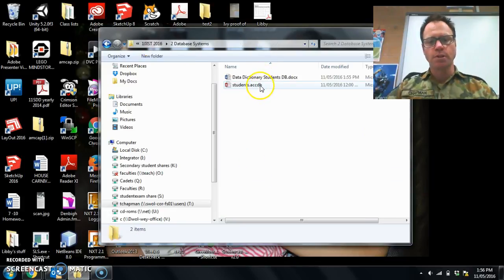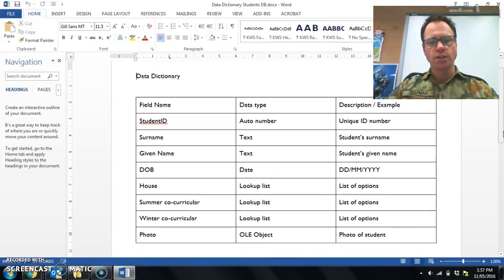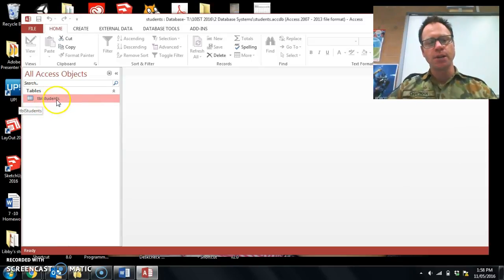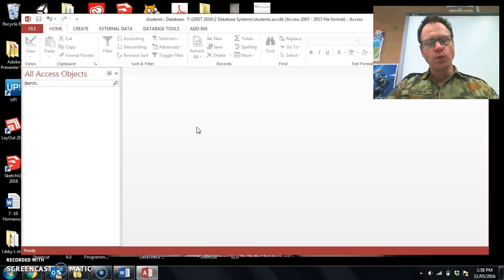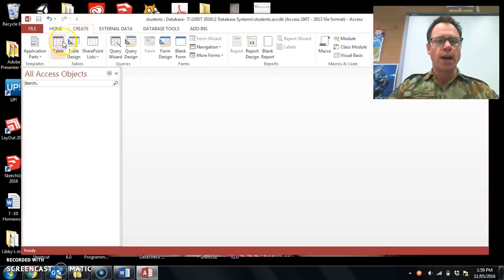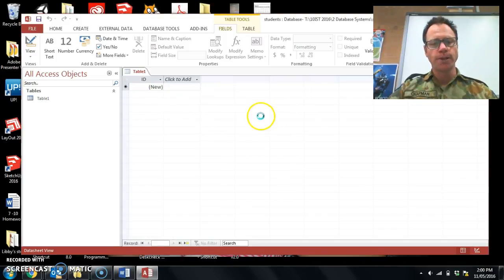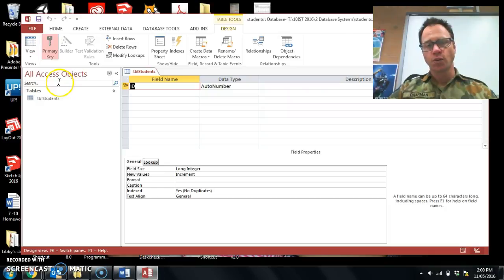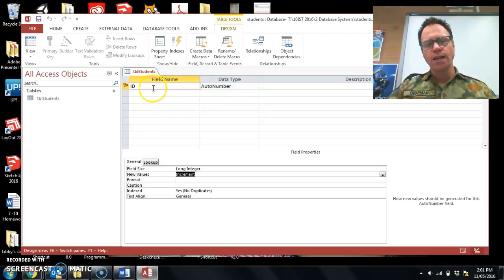DB2 Setting up a Table